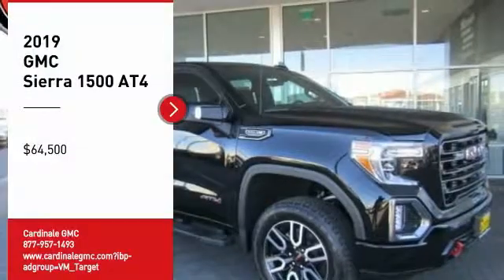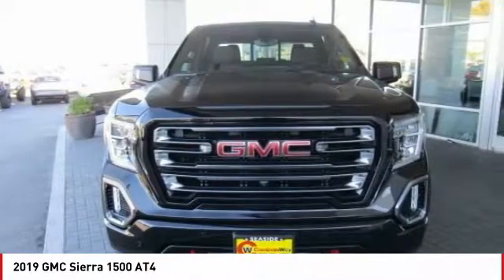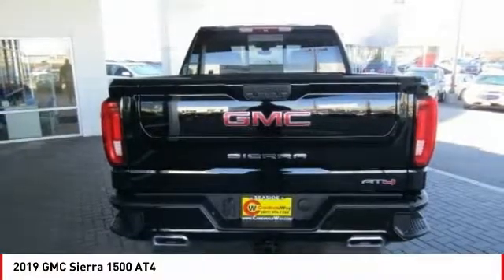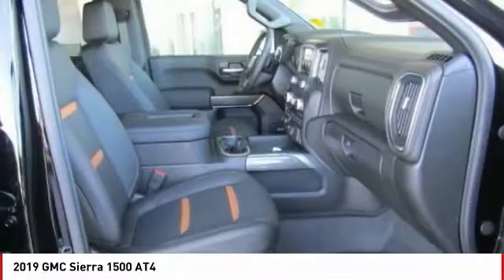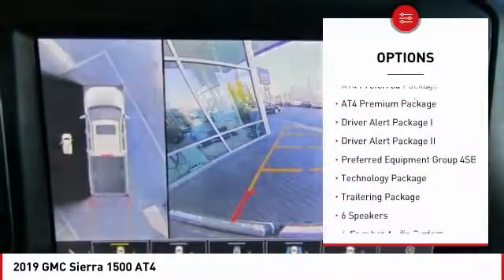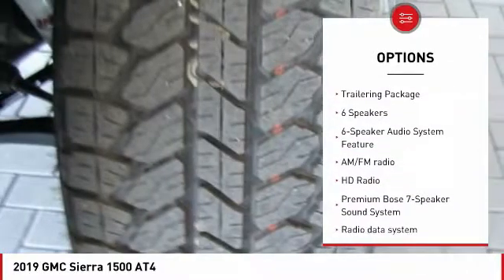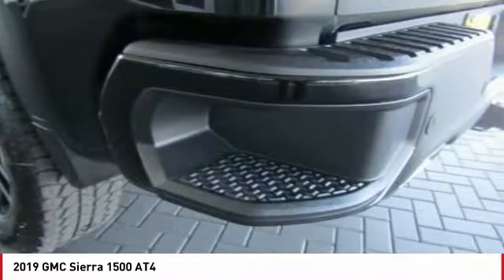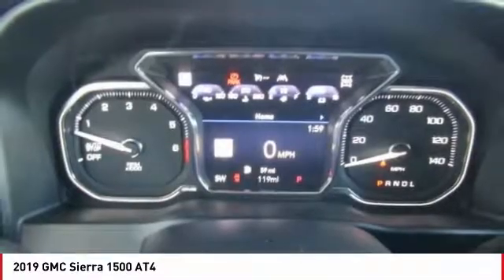2019 GMC Sierra 1500 2019 GMC Sierra 1500 AT4 FOR SALE in Seaside, CA G11989T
2019 GMC Sierra 1500 AT4

Cardinale GMC
2 Heitzinger Plaza

Onyx Black 2019 GMC Sierra 1500 AT4 4WD 10-Speed Automatic EcoTec3 6.2L V8  Recent Arrival!   We develop outstanding relationships where EVERYBODY wins!     Vehicle price and availability are subject to change without notice.